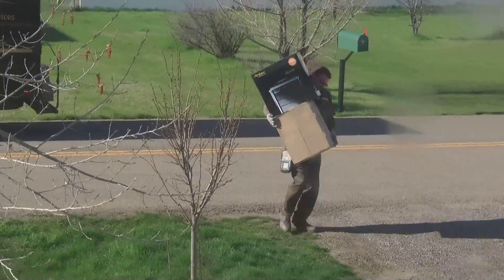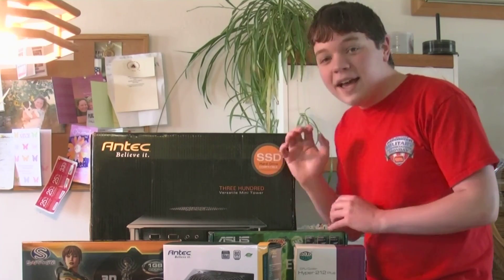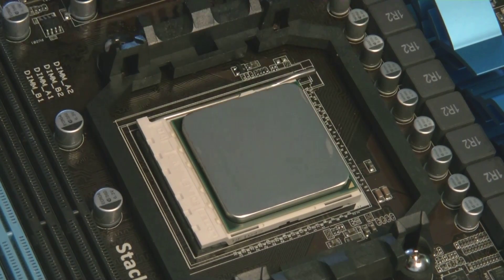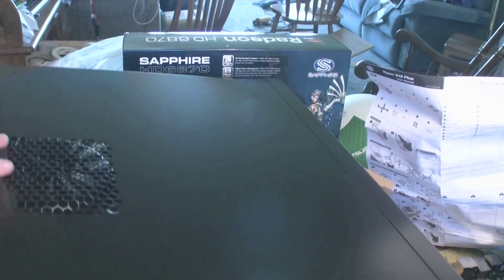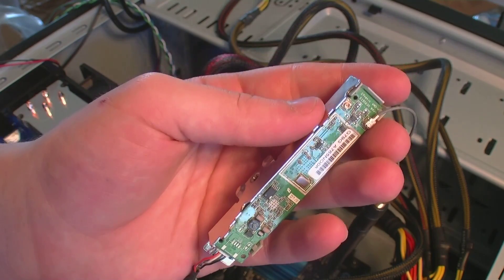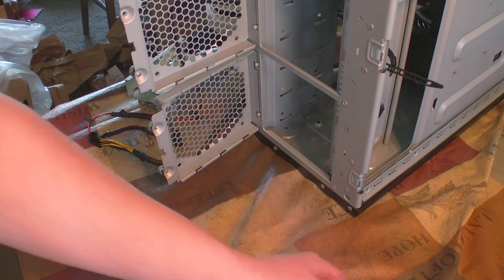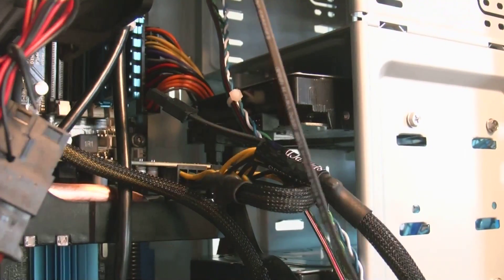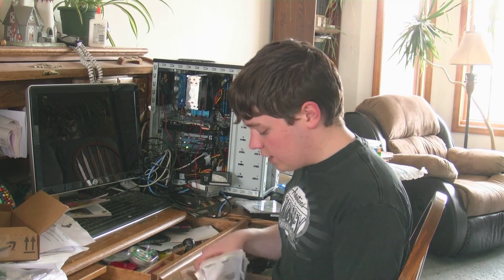Building My Computer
(The end kind of suggests there's a part 4, but it was never uploaded.)

The cost was around $1000.
Here's the details on the components I chose:

Processor: AMD, Quad Core, 3.4 GHz, 6MB L3 Cache.

Heat Sink & Fan: Cooler Master Hyper 212.

Thermal Compound: Arctic Silver 5.

Motherboard:
On Board: Asus, 2600MHz FSB, 4 RAM Slots 16GB Max, 7 SATA Ports, 4 USB Ports, 1 FireWire Port.
Rear Panel: 8 USB Ports, 1 FireWire Port.

Graphics Card: Sapphire, Radeon 6870.

RAM: Corsiar, 2x4GB, 1600.

Power Supply: Antec, 750W.

Hard Drives: WD, 640 GB, 7200rpm.

Case: Antec 300.

Fans: Apevia, 120mm.